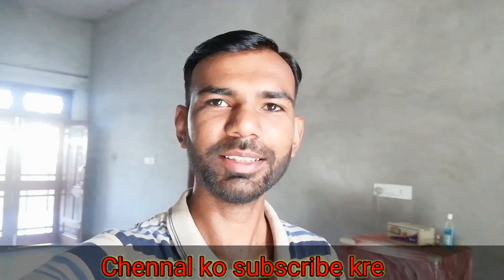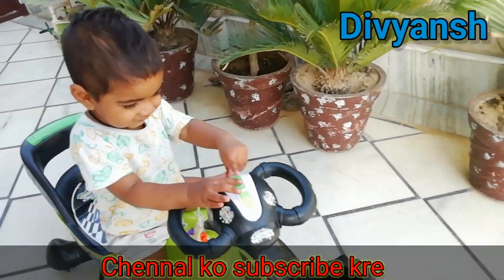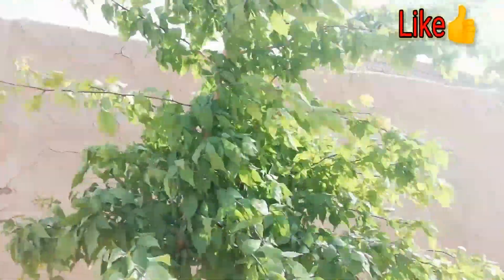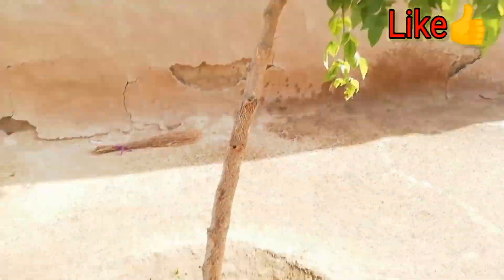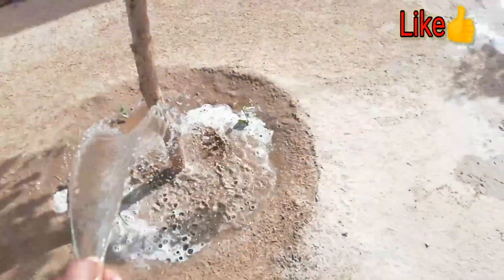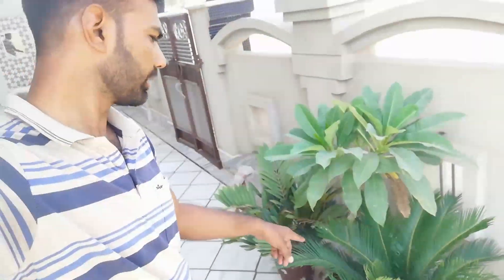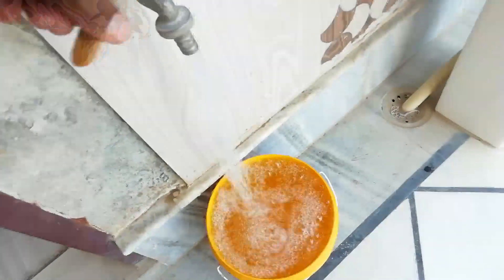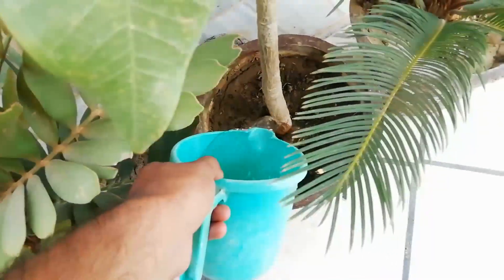मेने सुबह सुबह पेड़ पौधों में पानी डाला ।। DIVYANSH APNI GAADI PR MAST H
Plants, Water, Rakeshvlog, Divyansh, Masti,
home, gaadi,

Vlogging step:-